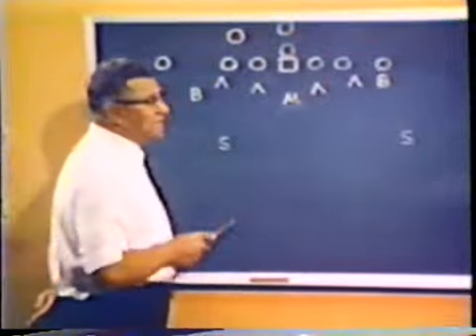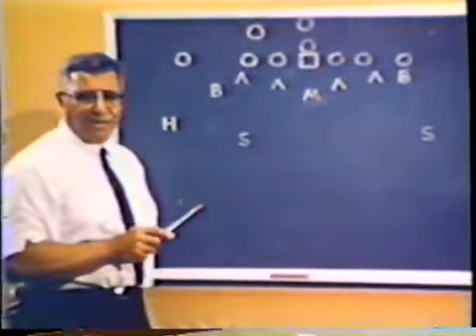Winning Football with Vince Lombardi Defensive Line Play